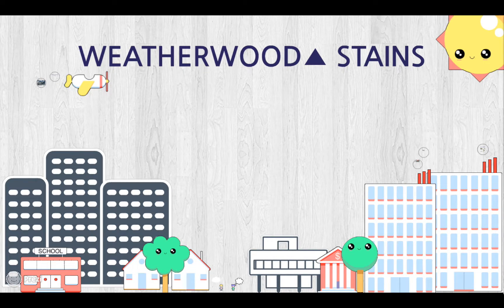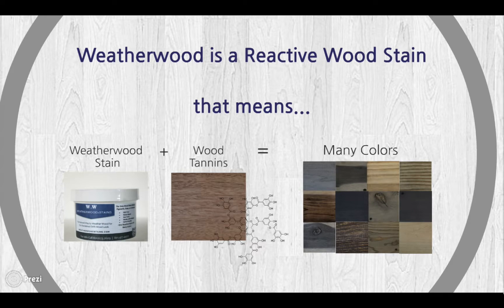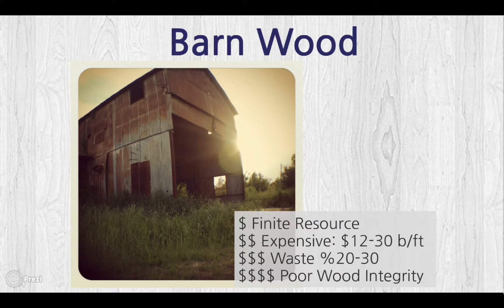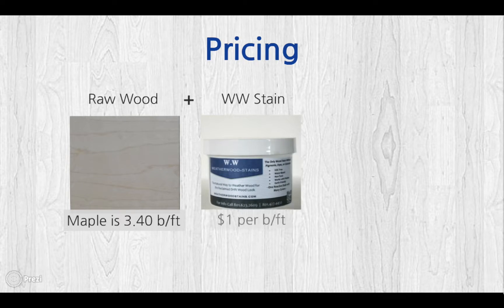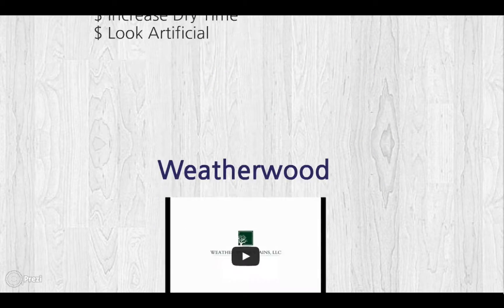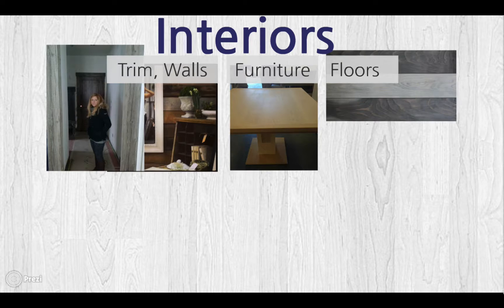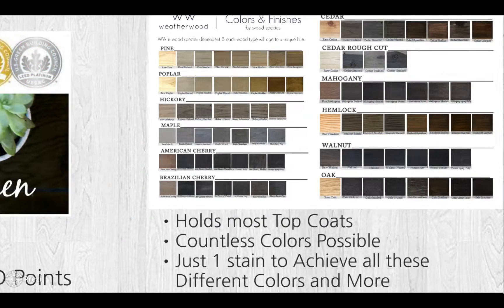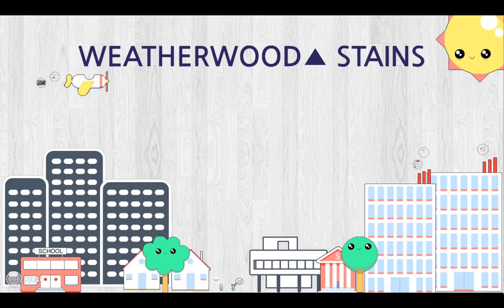WW Saves you Money, Time, Materials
This video is about a brand new product, WW and it's ability to Saves you Money, Time, Materials